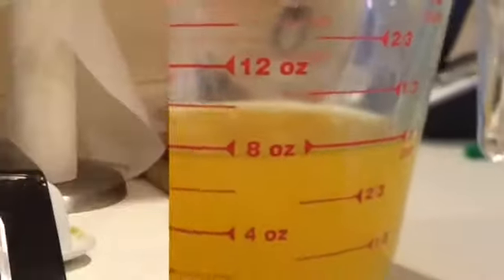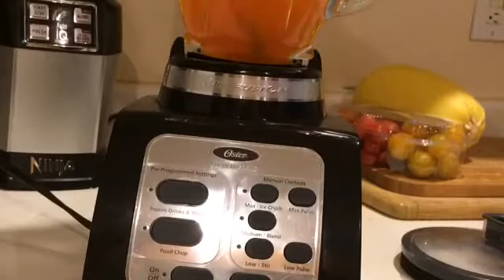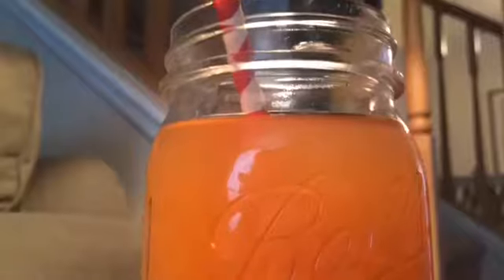2 Ingredient Pink Pineapple Refresher!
Hey Crafty People! All we really have to say is HOW EASY IS THIS RECIPE?!?! Omg, all these ingredients you can literally find right in your kitchen. Easy Peesy Lemon Squeezy. ok bye.